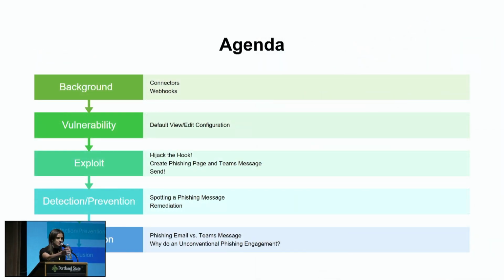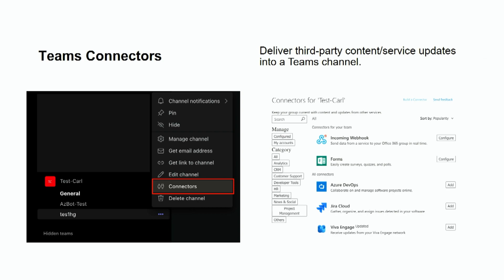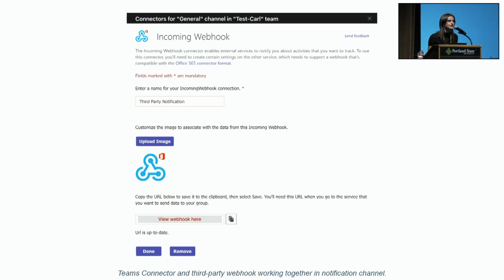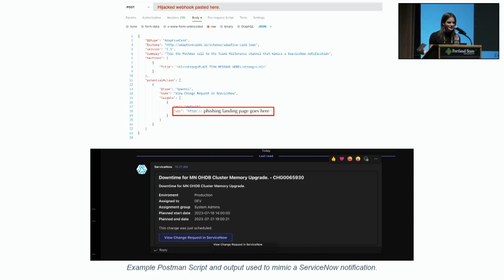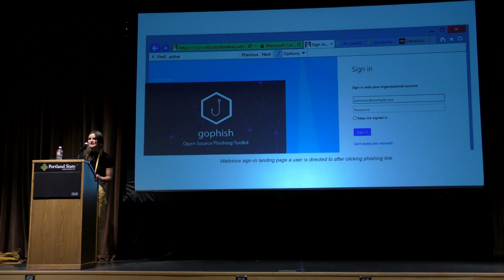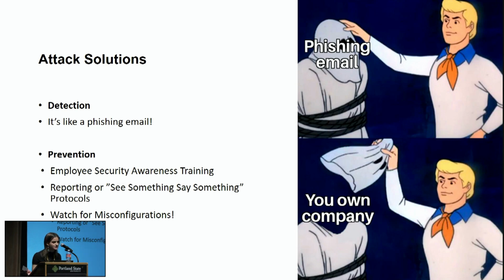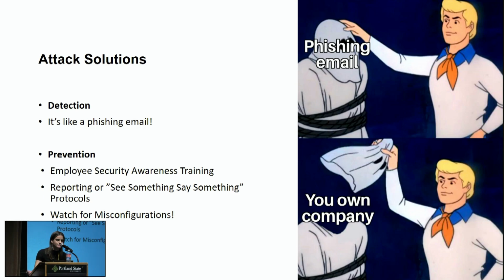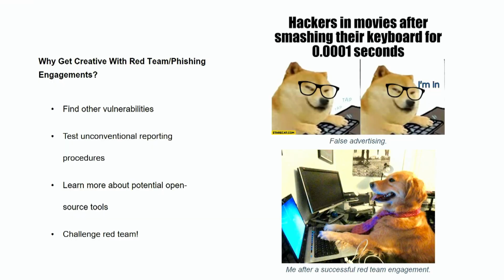BSides PDX 2023 - Gone Tishing: Abusing Microsoft Teams (Jessa Gegax)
Gone Tishing: Abusing Microsoft Teams Security Misconfigurations for Webhook Hijacking and Other Shenanigans

Misconfigurations are common vulnerabilities in business communication platforms that can be leveraged to build more complex security awareness trainings going beyond the classic phishing email. These concerns tend to arise from third-party components integrated within the client that provide additional communication functionalities often utilized by software teams during development. Web hooks are a specific example here that are frequently used in corporate environments to web together these third-party applications for system updates and other development notifications and are often insecure due to the client’s default configurations.

Jessa Gegax is an Information Security Testing Analyst at Surescripts LLC in Minneapolis, MN. Jessa holds an undergraduate degree in Computer Science and minor in Environment and Natural Resources with research interests in offensive cloud security, IoT devices, and web application/API penetration testing. In their free time, Jessa likes to go backpacking, practice yoga, and spend time with their dog (in no particular order).